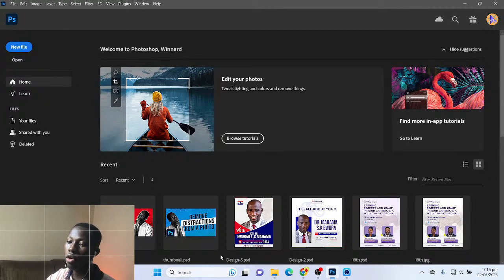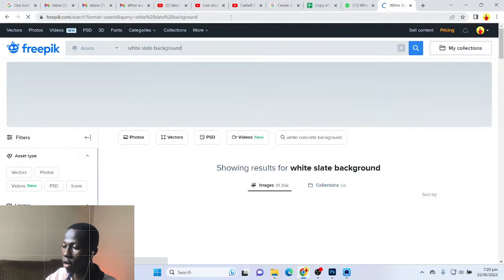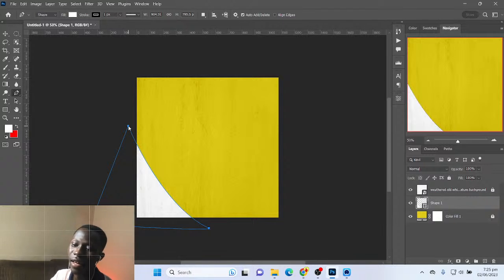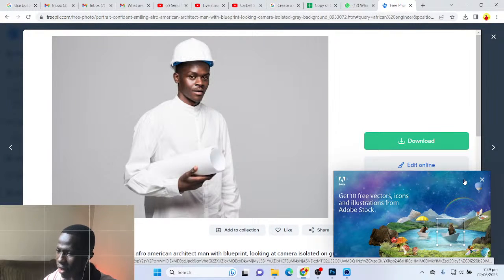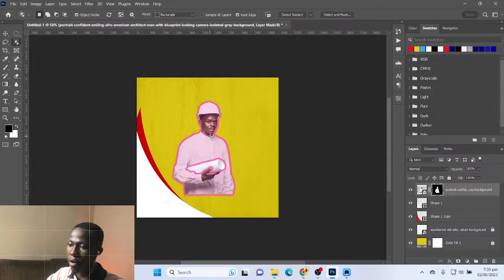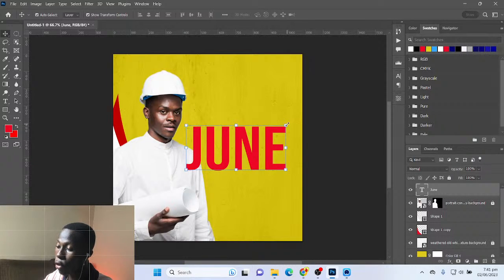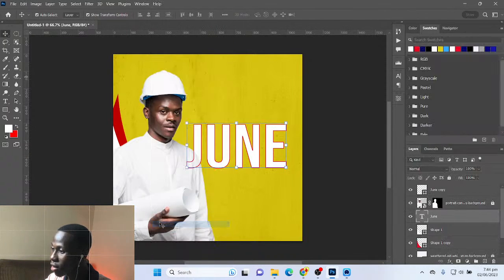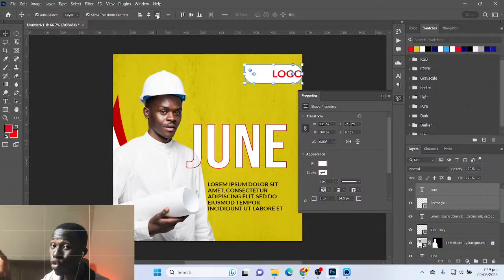Create Welcome to a New Month Graphics Simply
Hello everyone! I am Carbell Sarfo I am super excited to share with you some amazing tips and tricks on how to make stunning welcome to new month graphics in Photoshop. Whether you want to create a beautiful banner for your blog, a catchy flyer for your business, or a lovely greeting card for your friends and family, this video will show you how to do it step by step. So don't miss this opportunity to learn something new and have fun with me. Join me now and let's get creative!

Hold on Tight and let's get straight to it